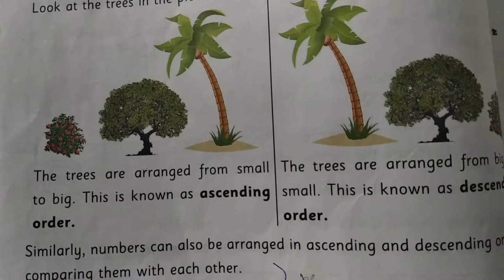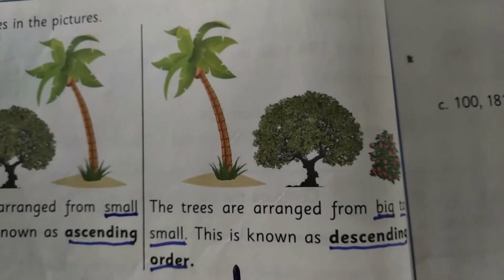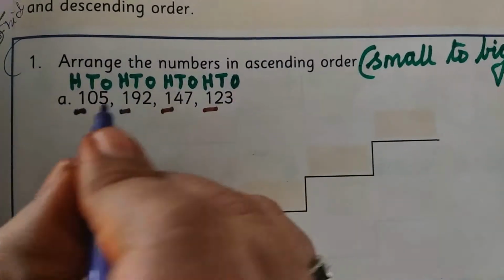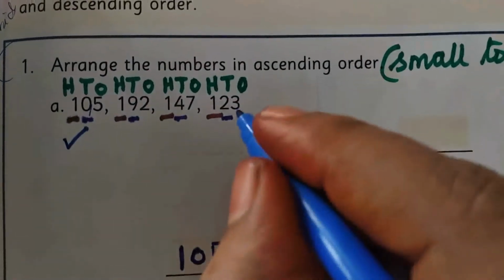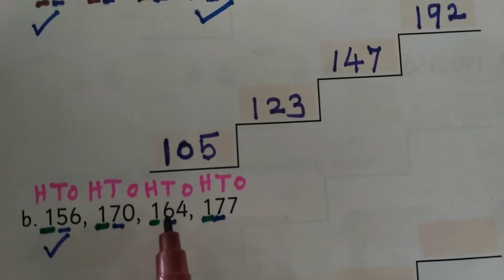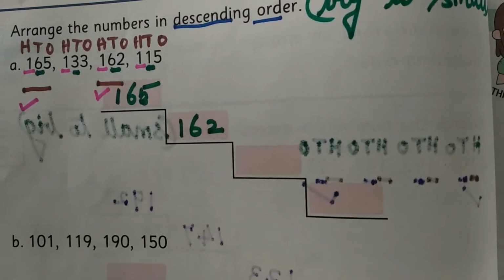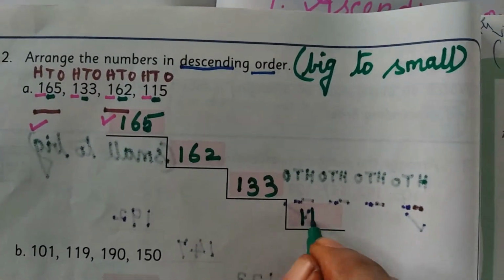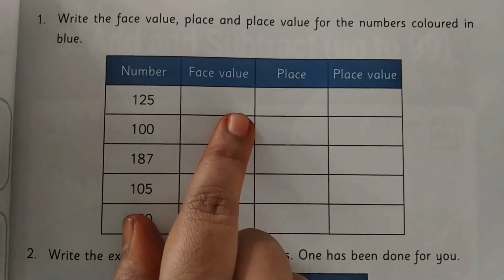Class 2 Math Lesson 2 Numbers Up to 200 Part V